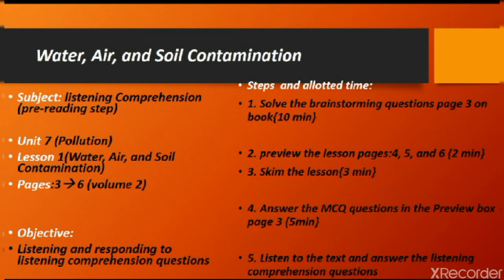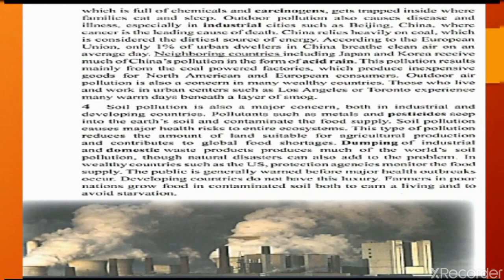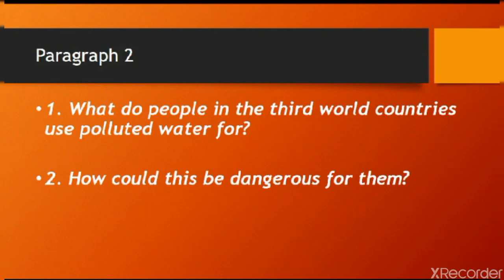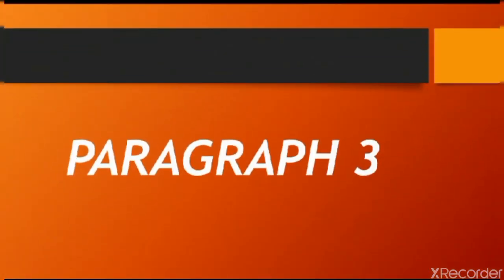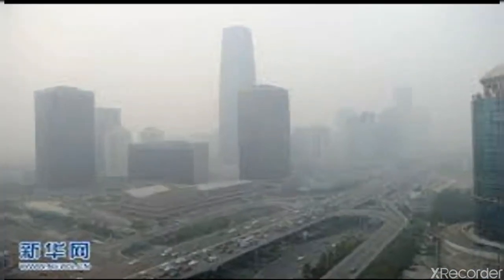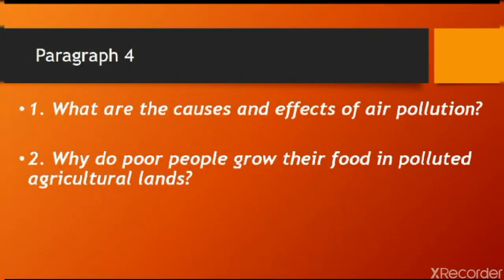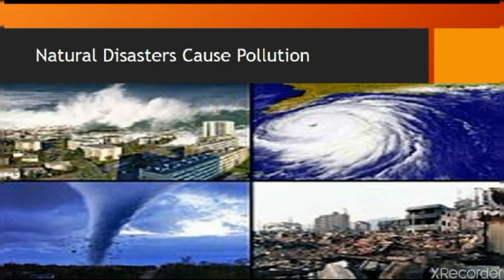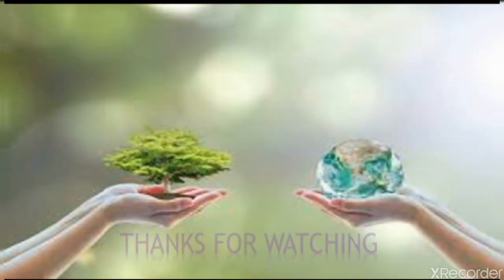Water, Air, and Soil Contamination /Pollution (listening Comprehension lesson)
This video presents a listening Comprehension lesson about types of pollution and their effects on both of developing and developed countries.
The source of this text is New Streams in English /Grade 8/ Unit 7/ Lesson 1.